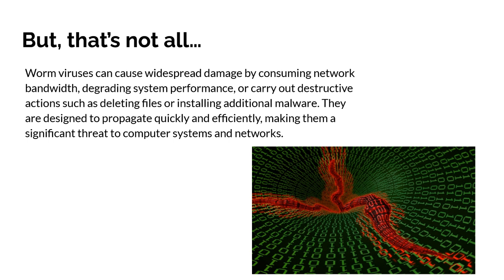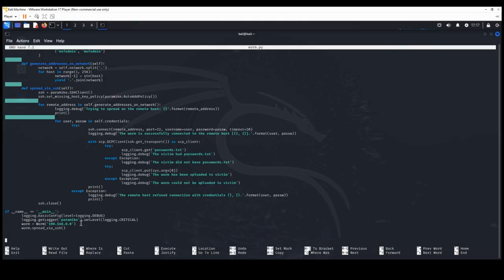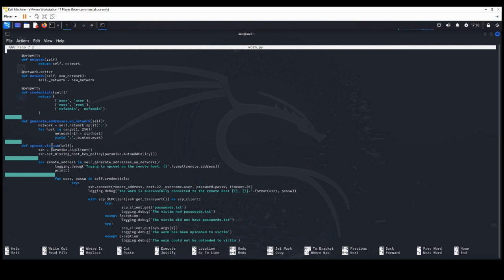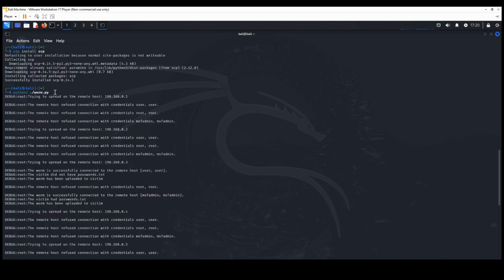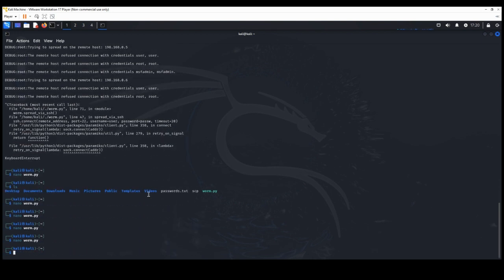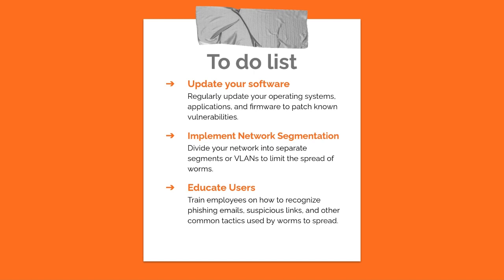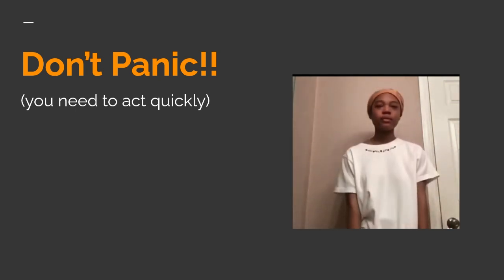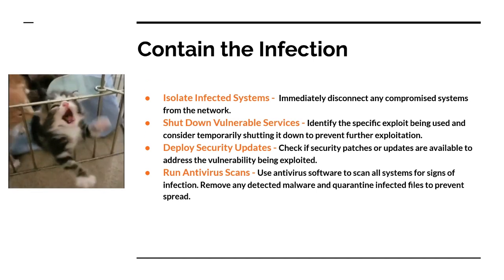How Worms Work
This is a project I made for school to showcase what I learned in my Cyber Security course. I made my presentation about Worms, how they work and how we can prevent these types of attacks.